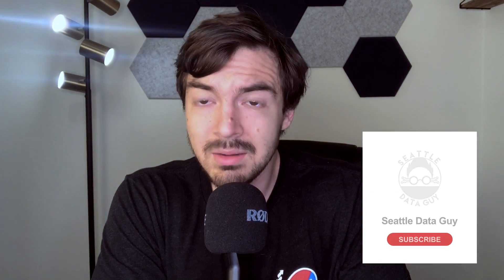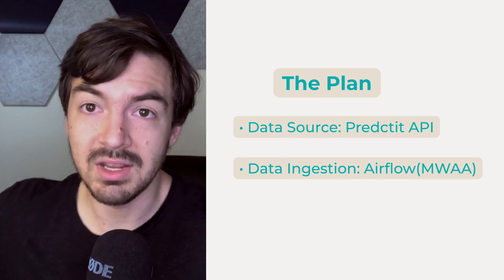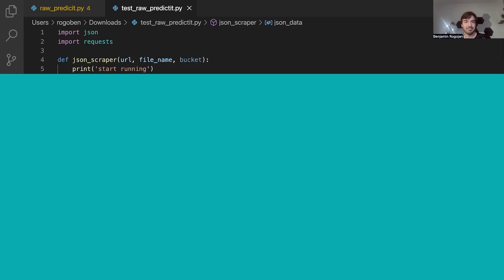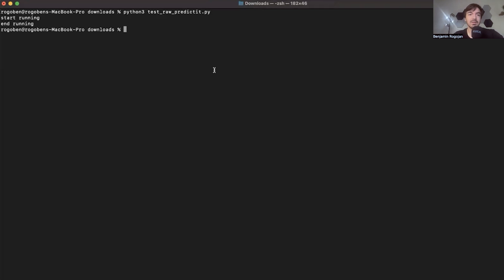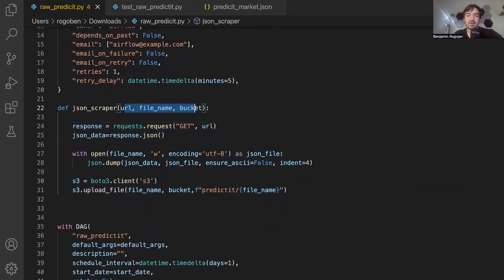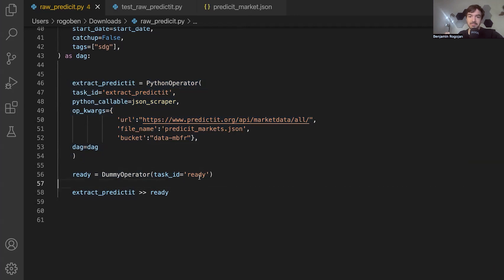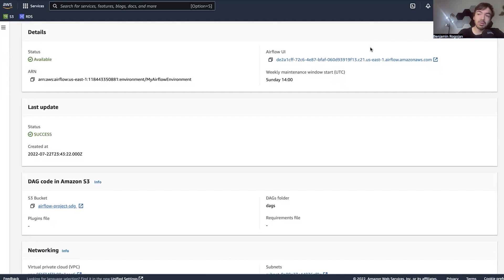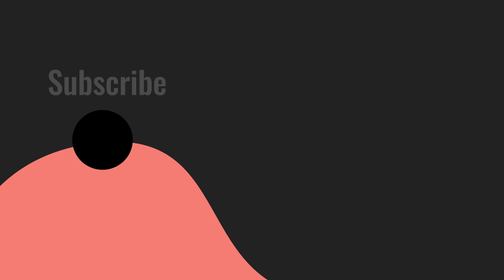Building A Data Engineering Project - Extracting Data From An API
0:00 Intro
1:28 The Plan
2:55 Project Demo(Honestly Just Skip Here If You Want To See Code)